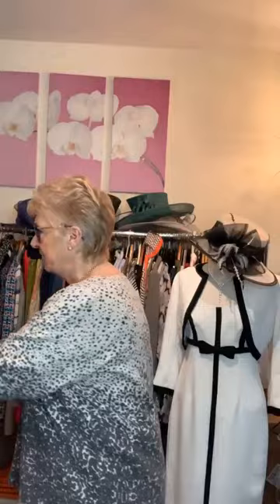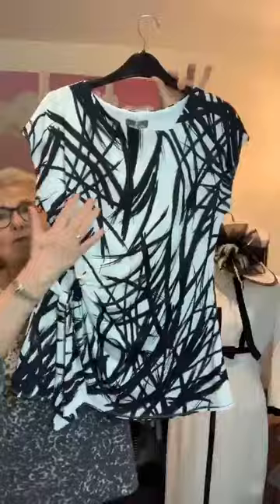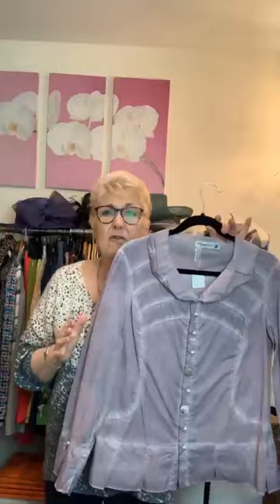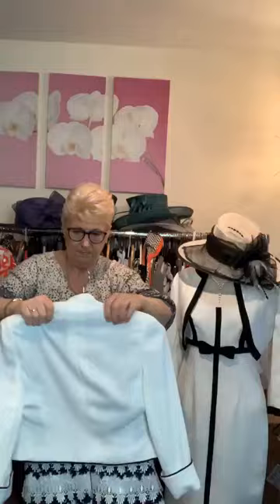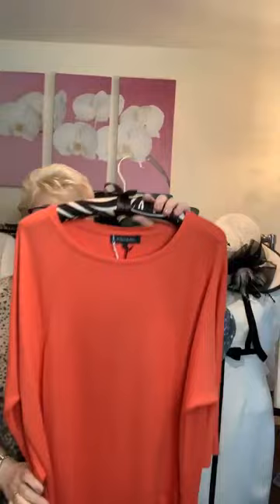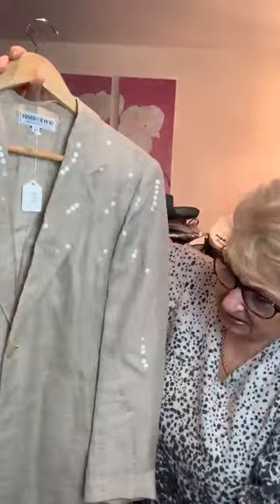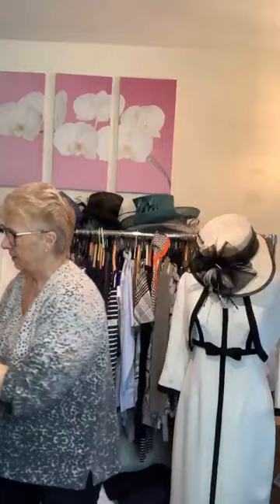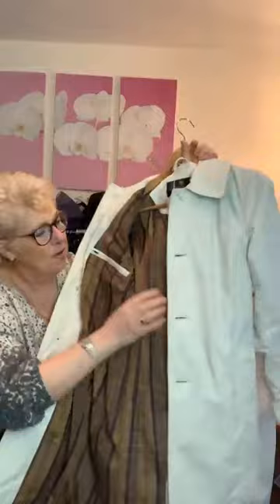Spring into preloved fashion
A selection from the rails of Ooshasc - preloved, sustainable fashion. Many items brand new still with tags on!